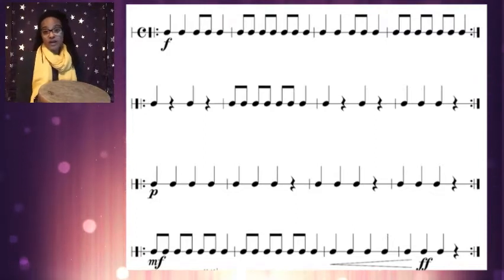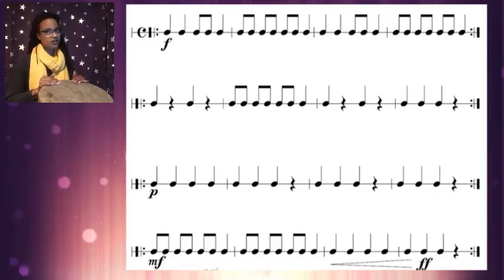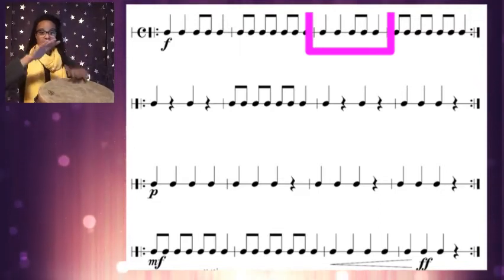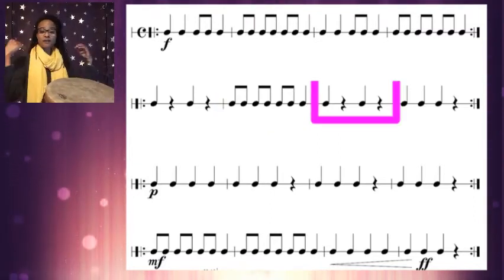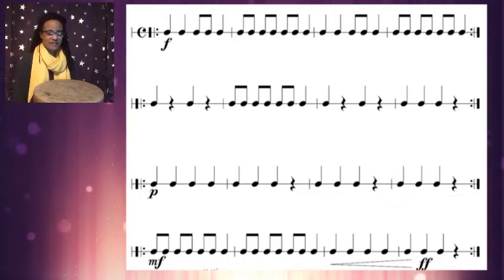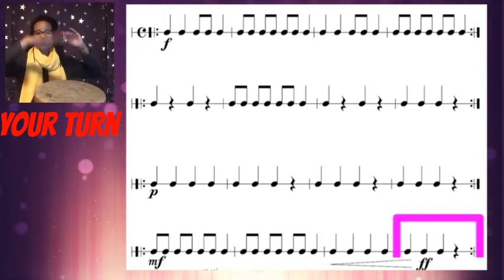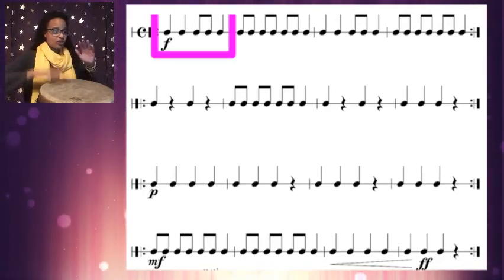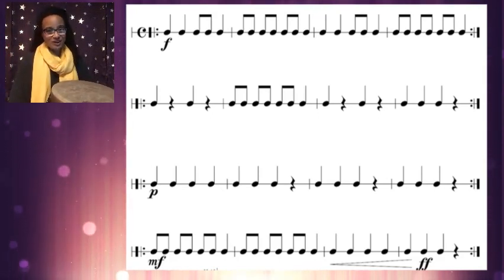Practicing dynamics with desk drumming!